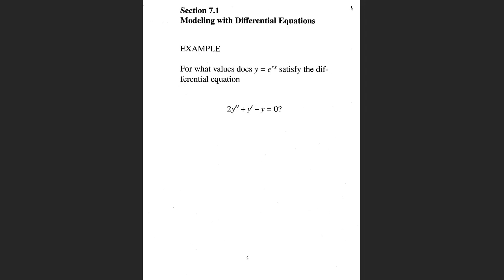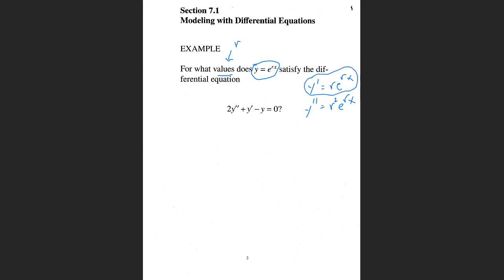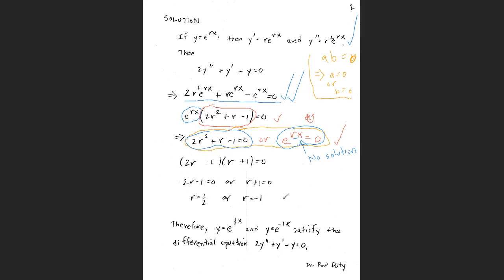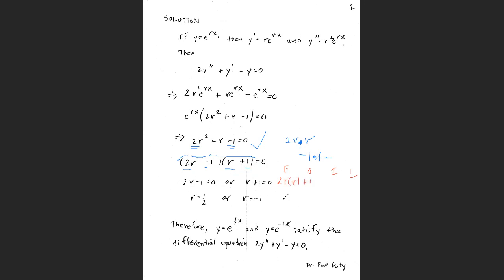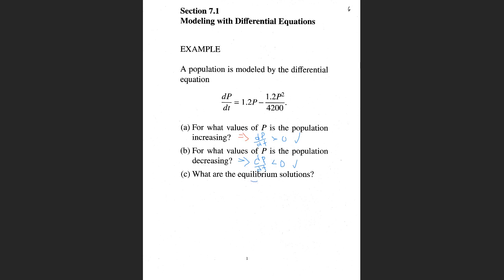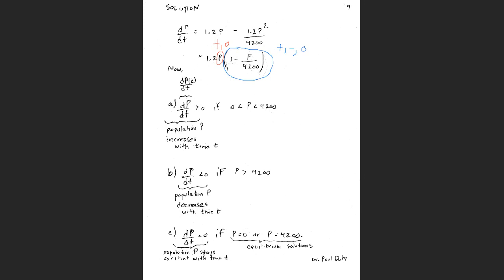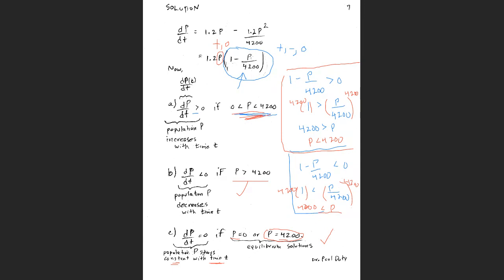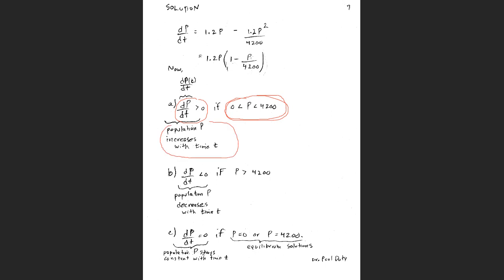MATH 182 CRN 40195 Section 7 1 Examples' Summer 2021